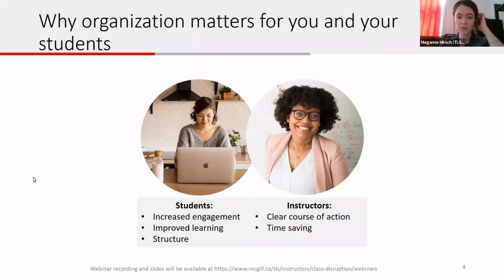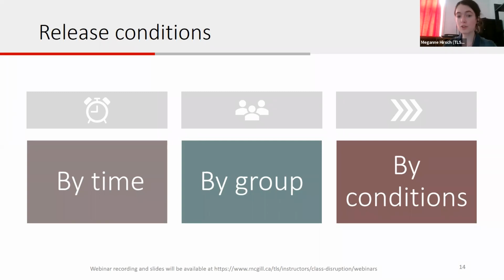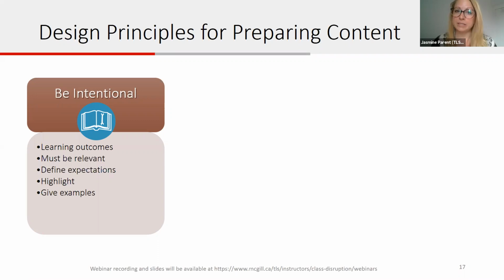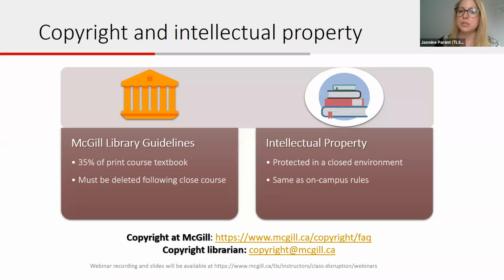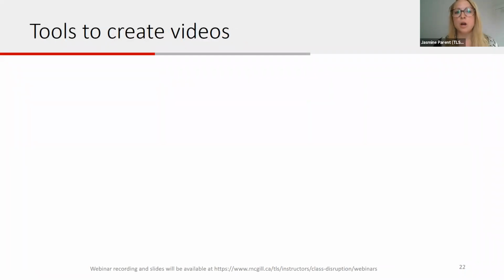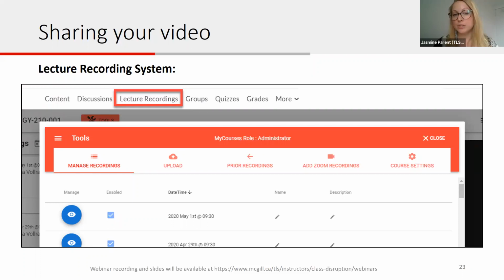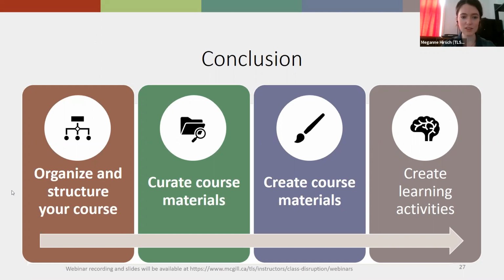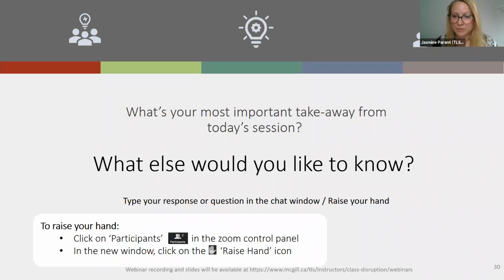Preparing course content (June 10, 2020)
Find out how to create, curate and organize your course content. This webinar will give you an overview of the various tools available to create your course content, how to organize your materials and engage your students by designing learning activities.